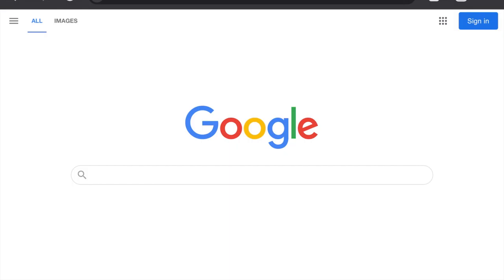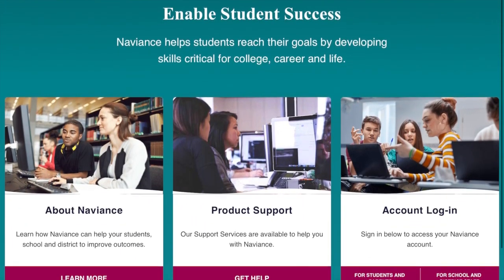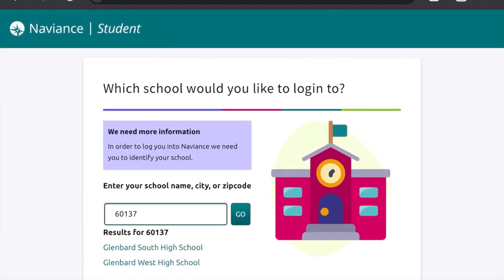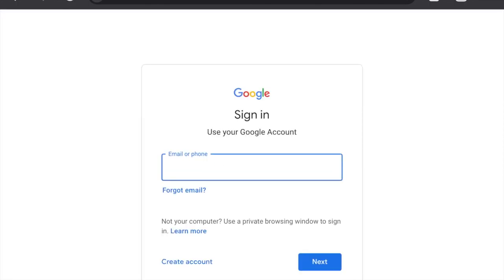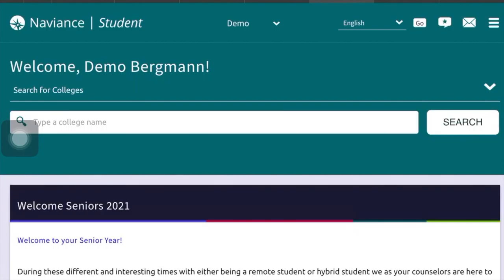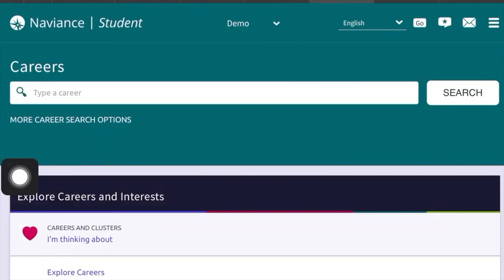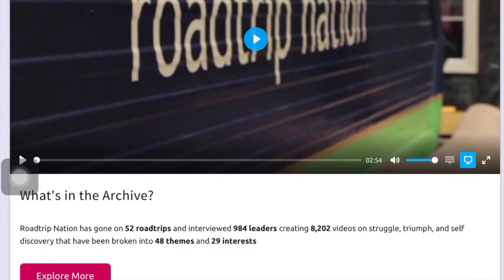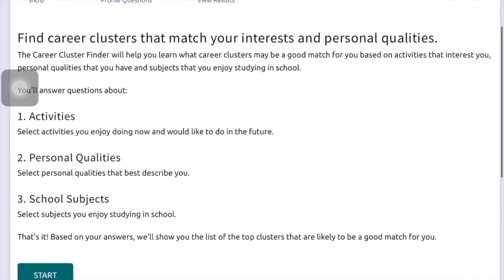Naviance and Career Clusters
This video geared towards freshman students will show them how to log into Naviance and how to access the Career Cluster Finder in Naviance